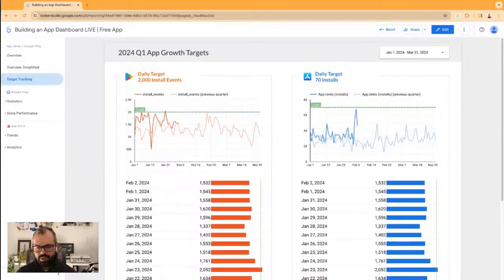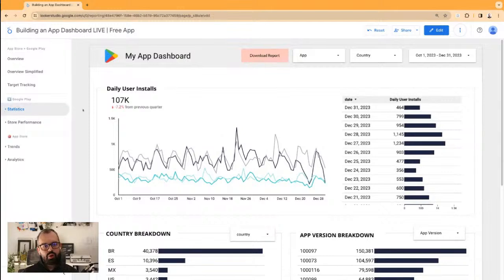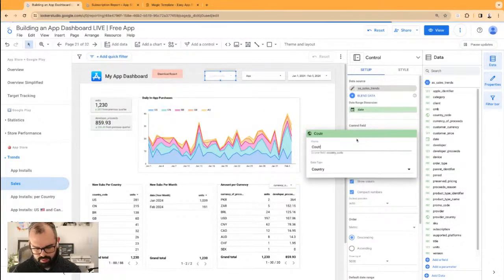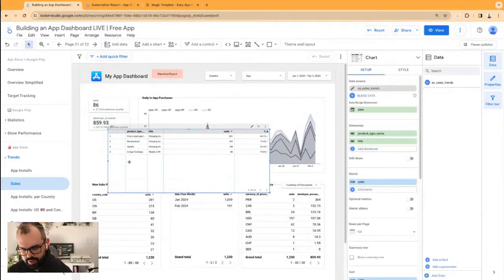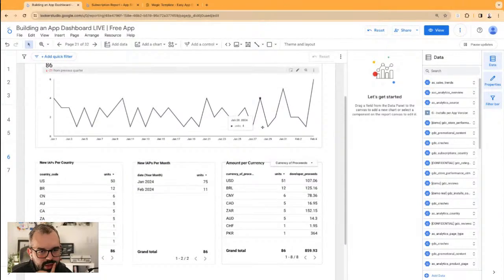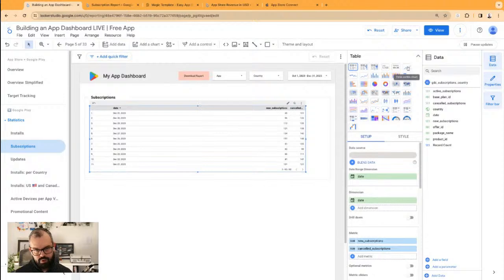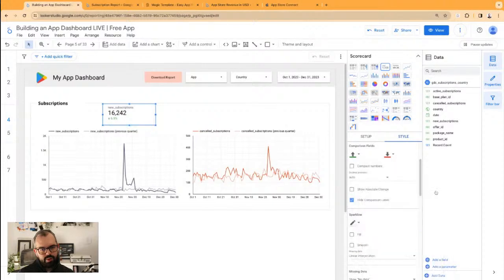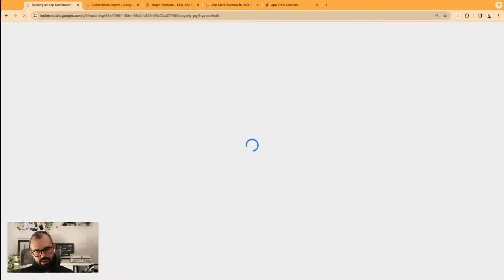Building an App Dashboard LIVE - The Final Touches - 🎥 S1 E4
today to connect your Google Play and App Store data to Looker Studio and BigQuery]

Join our founder, Romulo Gomes, on building real dashboards on Looker Studio using Easy App Reports to bring data from the App Store and Google Play in one place.

If you want to learn how to plan, setup, build, and share high-quality dashboards to monitor your app's performance without coding, this stream is definitely for you.